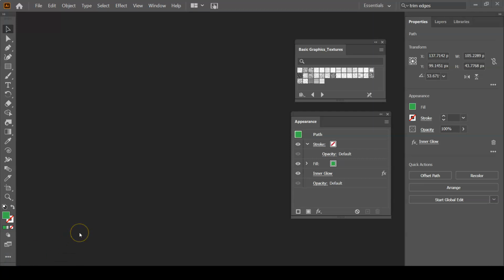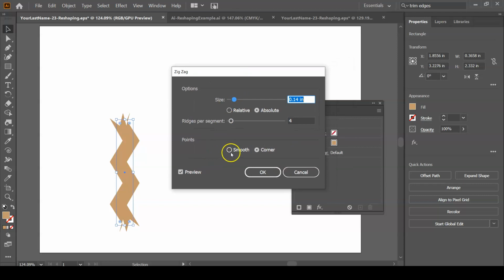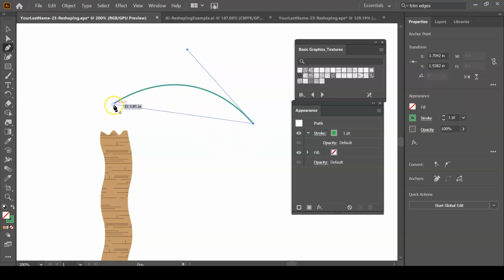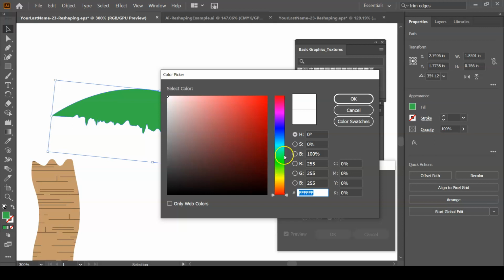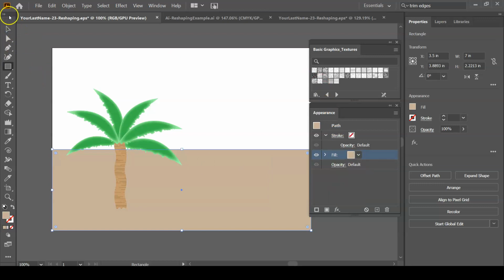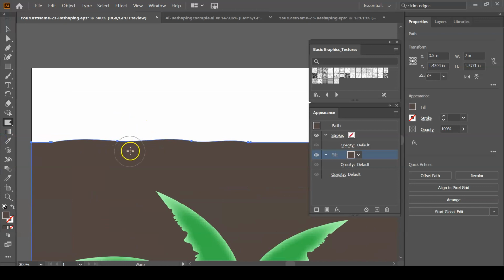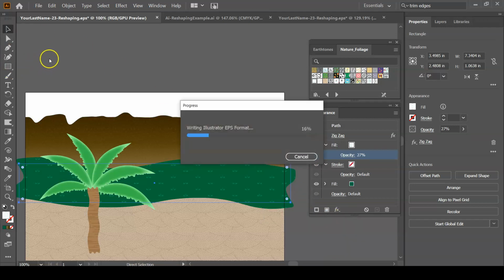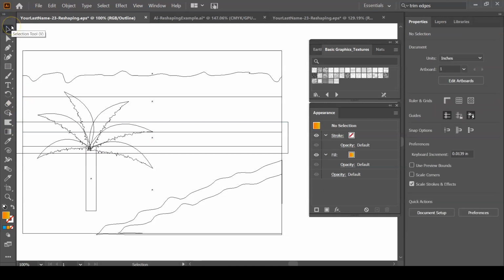Adobe Illustrator CC 2020 Reshaping Objects Tutorial